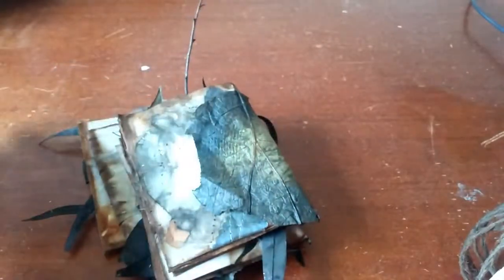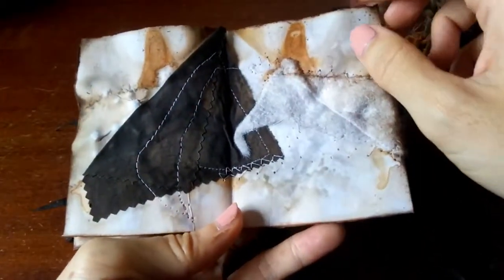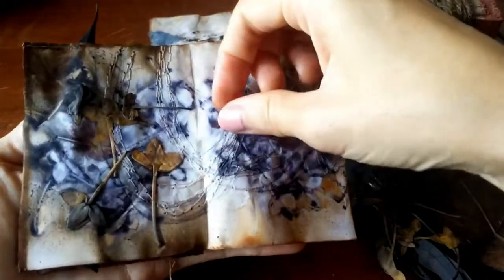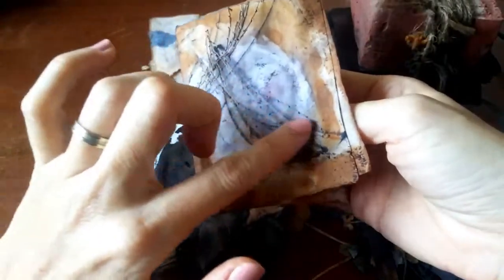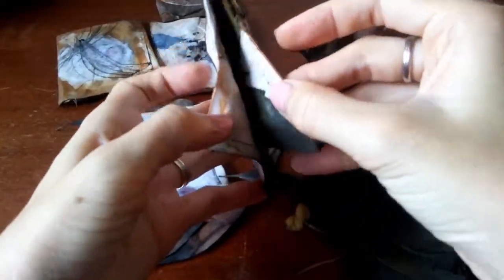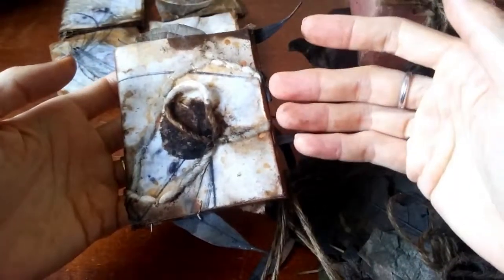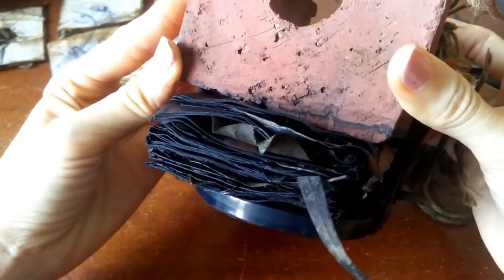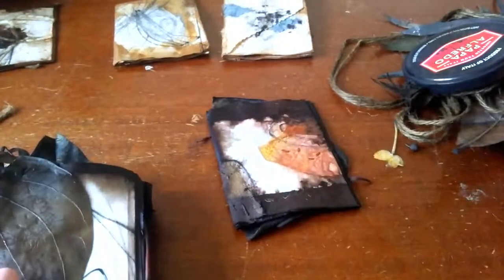Ecoprinting Leaves onto Paper (Part 1)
An ecoprinting experiment involving local leaves found in Singapore.
Used betel nut, eucalyptus, ixora, bouganvilla, and sea tree almond leaves.